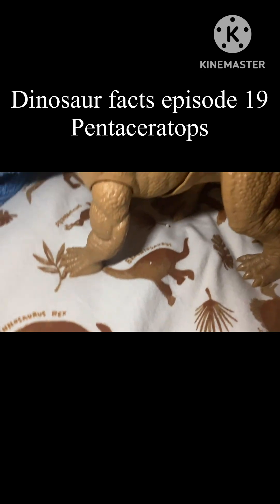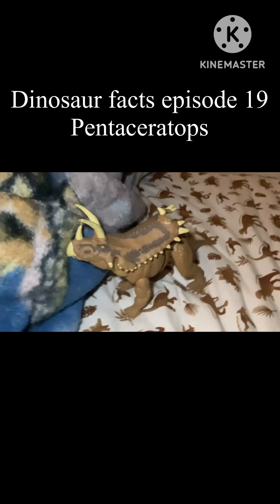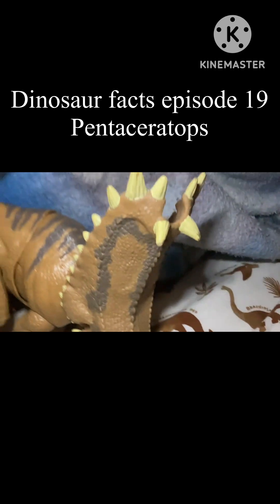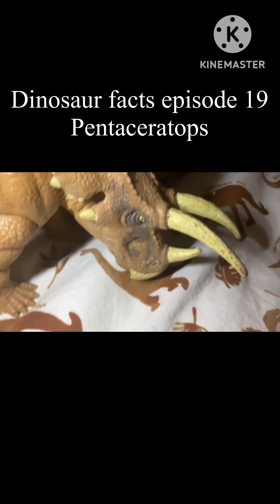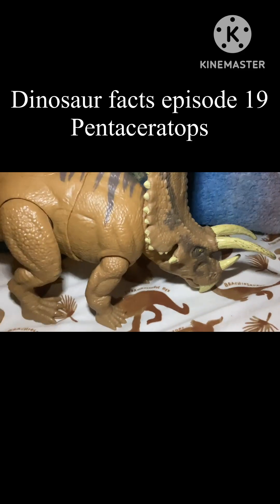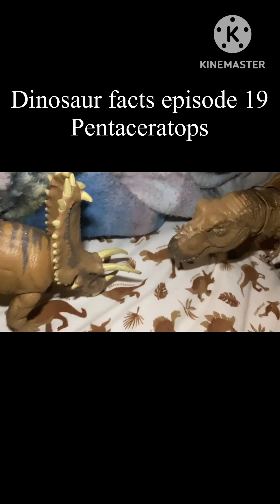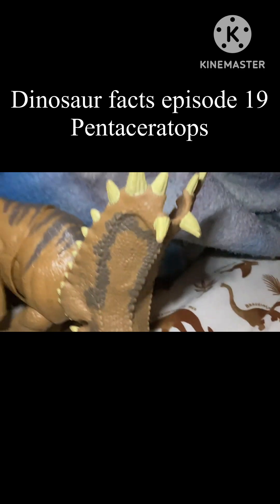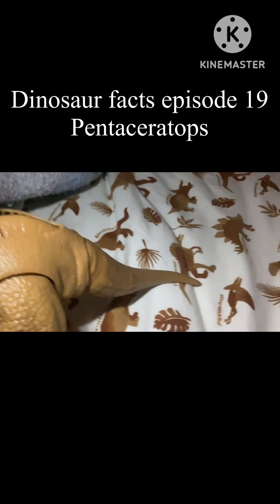Dinosaur facts episode 19, Pentaceratops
Pentaceratops has a big cool neck frill. TikTok “themostrandomguyever”